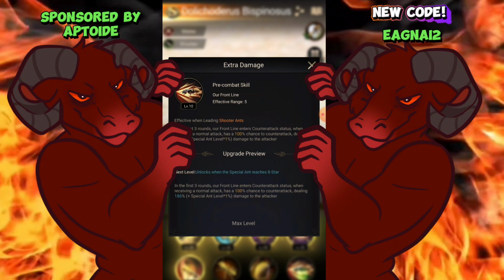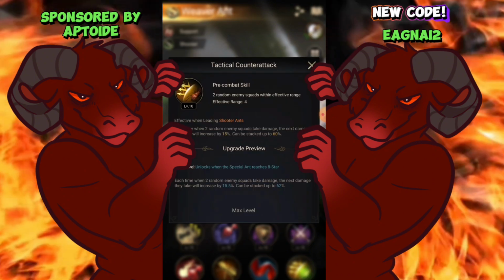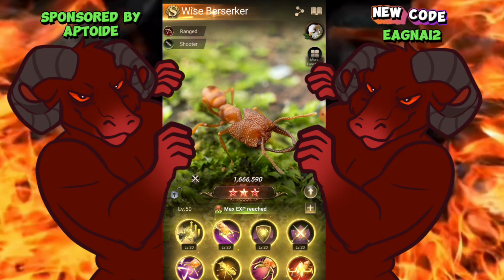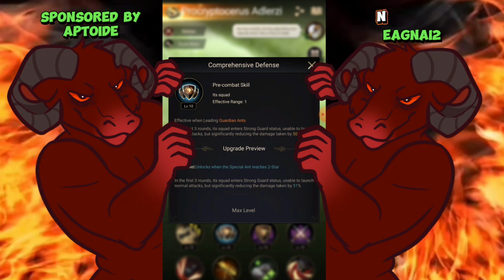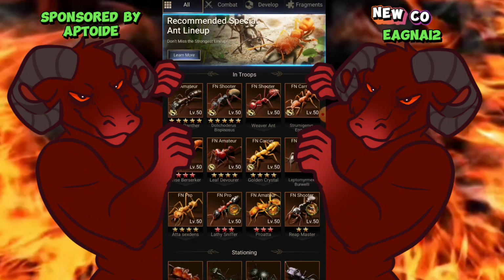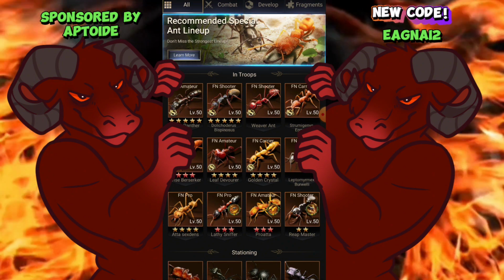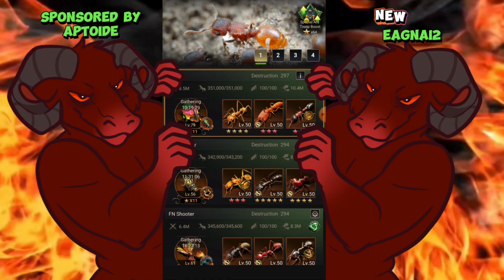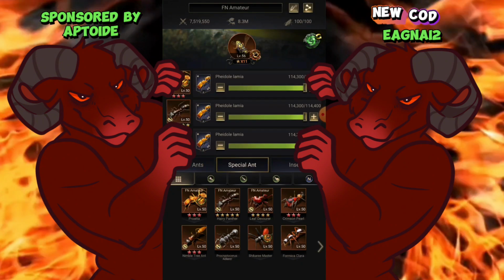The Ants: Underground Kingdom- how to beat the meta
this is how I beat the meta